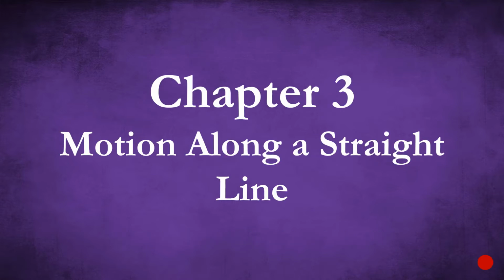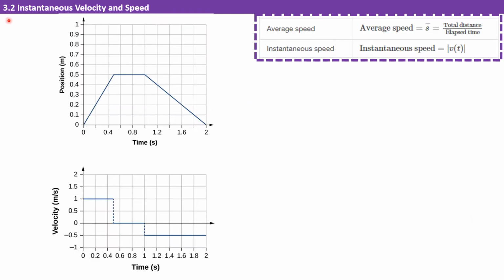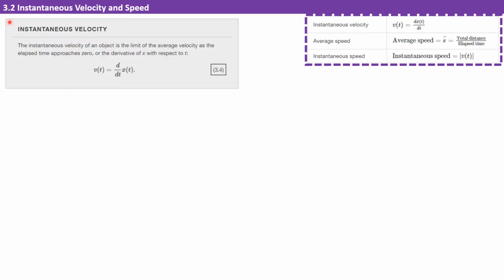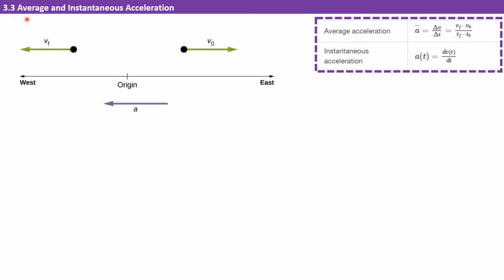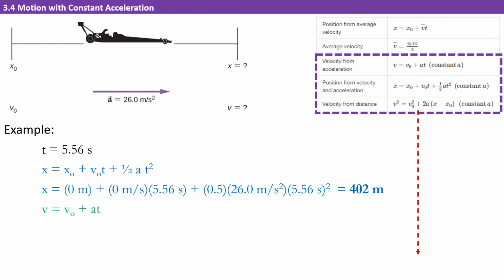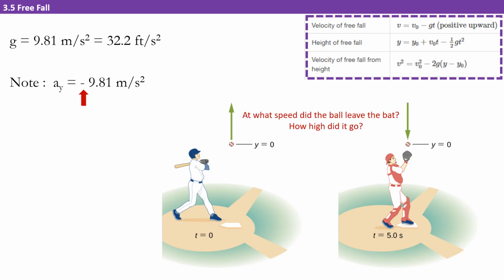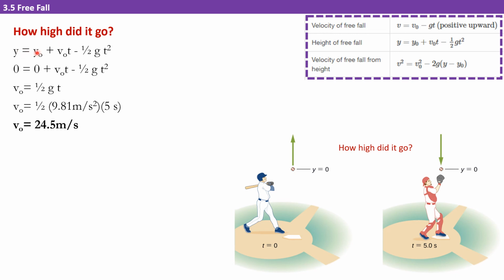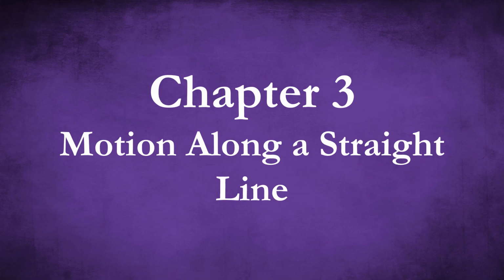Chapter 3 - Motion Along a Straight Line